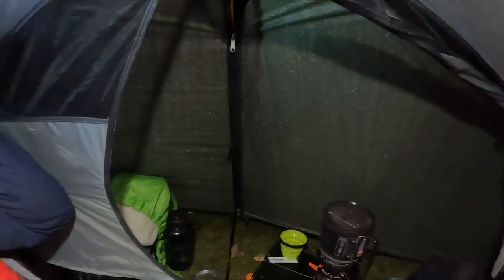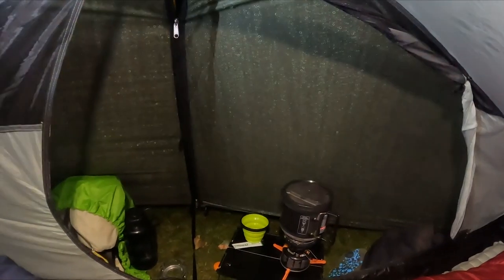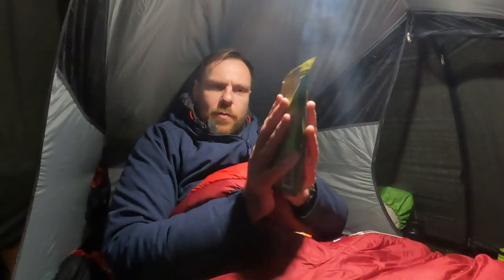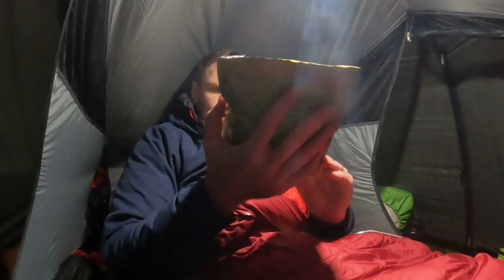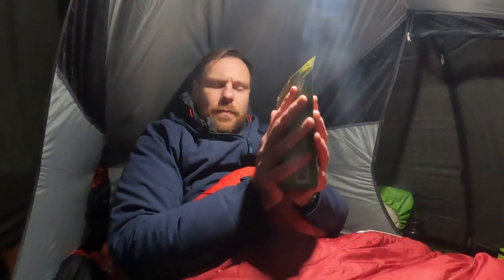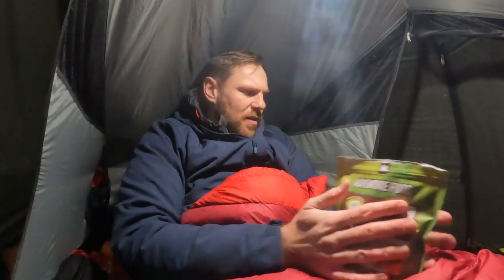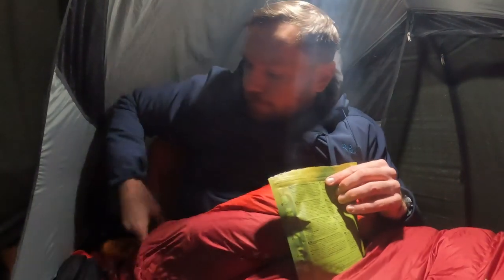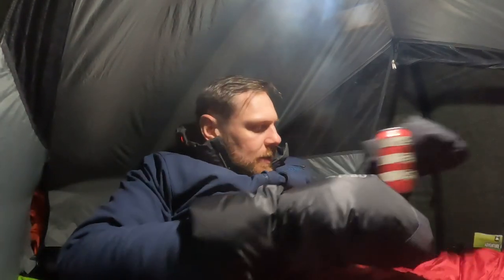Stuck in my tent for 16 hours! | A rainy night in the mountains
A wet and windy wild camp in the Lake District meant i was confined to my Tarptent scarp 1 for 16 hours! I somehow also managed to delete all of my go pro footage before getting in the tent, so this is one for the purists!